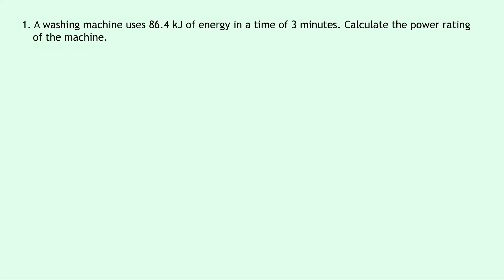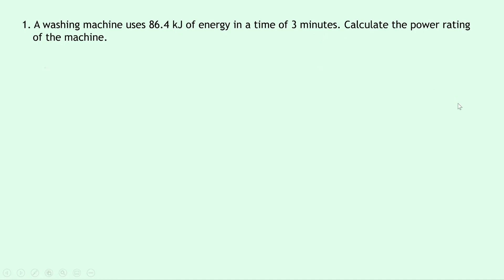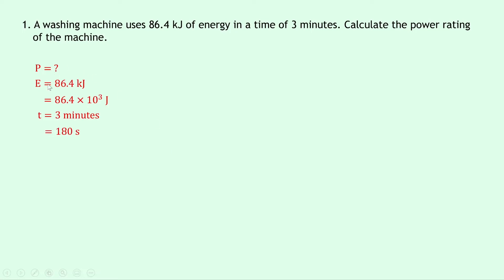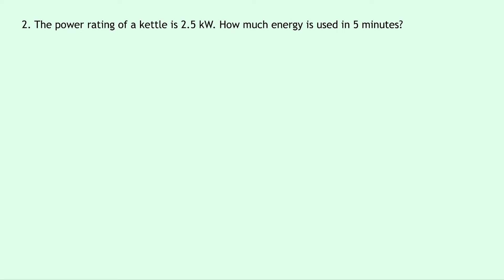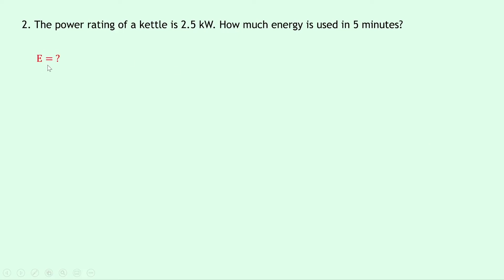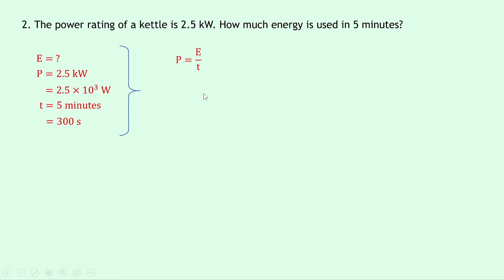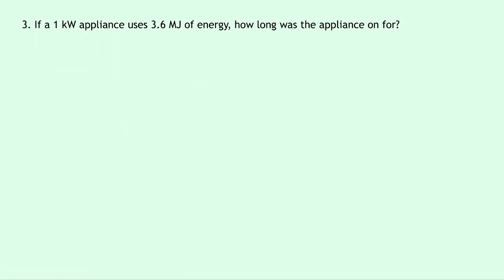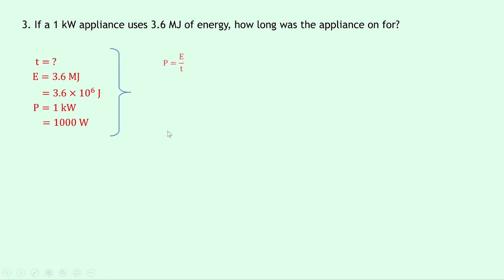National 5 Physics | Electricity | Electrical Power | WORKED EXAMPLES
In this video, I go over some worked examples showing you how to answer questions involving electrical power from the Electricity topic in the National 5 Physics course.